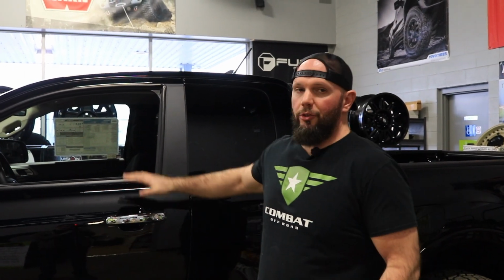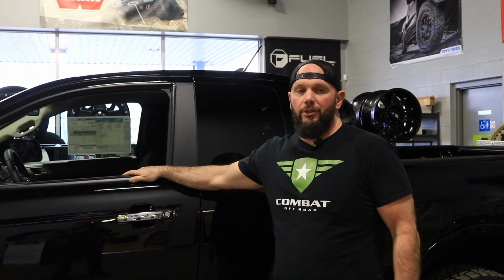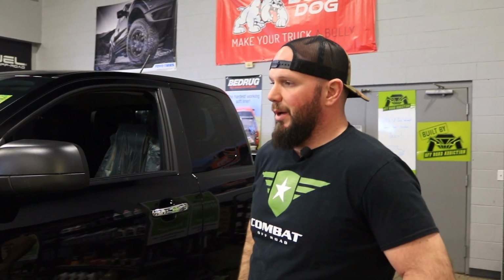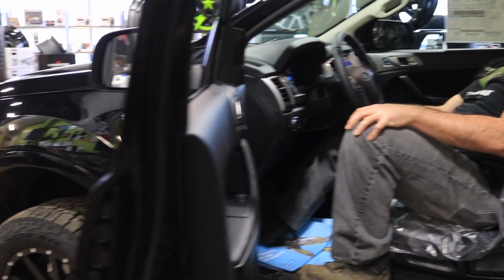2020 Ford Ranger Build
We're back with another Dealer Build. This week, we've brought a 2020 Ford Ranger into our showroom. This truck was made for Oakridge Ford and is for sale, now!

Here’s what we added:

-Rough Country 2.5” Level
-KMC XD Heist 20x9 Rims
-Falken Wildpeak AT3 285/55/20 Tires
-Flowmaster Stainless Exhaust

Off Road Addiction was founded by Ryan Stoangi in 2004 from his passion of off roading and performance motorsports. Since then, the company has grown to become the largest 4×4 superstore store in Canada.